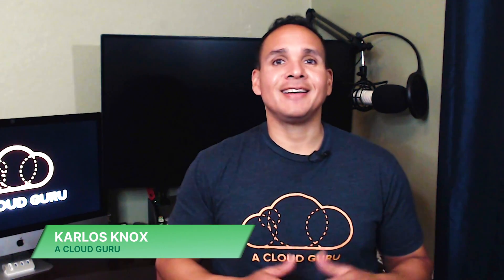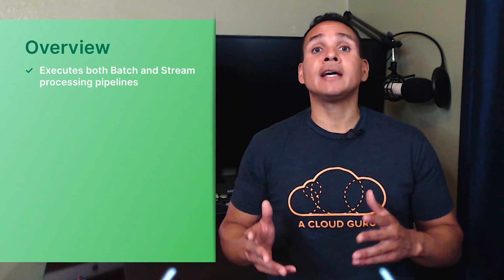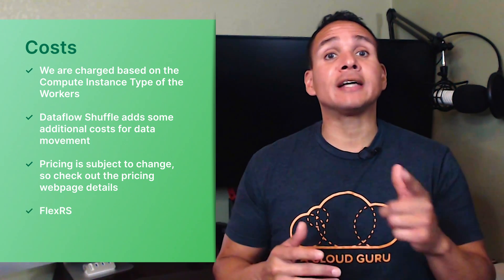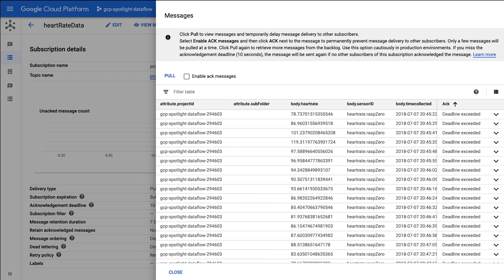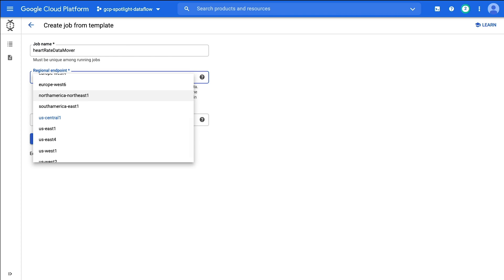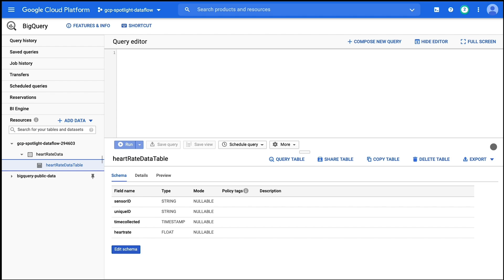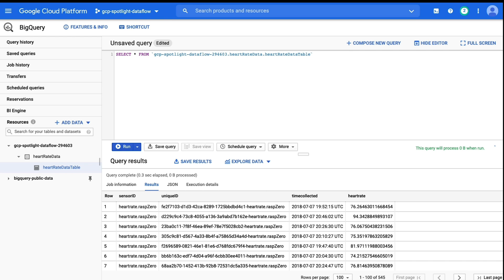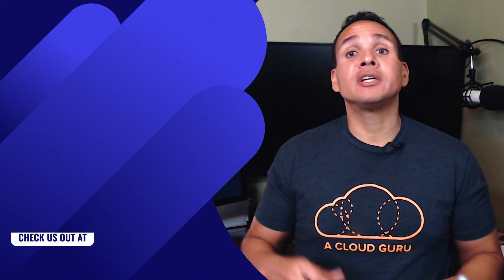GCP Service Spotlight: Dataflow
This episode, we put the spotlight on Google Cloud Dataflow, to find out more about this serverless, managed service that can capture, process, and analyze data from all areas of business, websites, mobile apps, IoT devices and other workloads. Karlos Knox gives us an overview of Dataflow, using a Raspberry Pi device to take us through a hands-on technical demo of what it can do. We’ll weigh up the pros, cons, and costs of using this service, and find out whether we should invest, evaluate, or revisit this solution.

Quick jump to sections:
Introduction (0:00)
The service overview (0:30)
Pricing (2:30)
Hands-on demo (5:00)
The verdict (14:10)